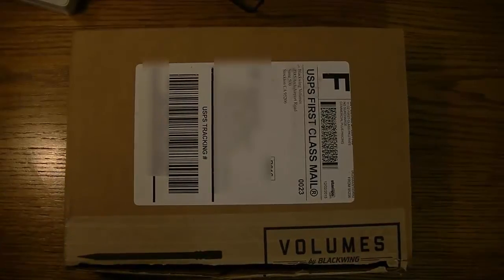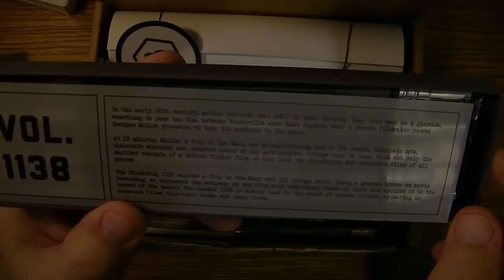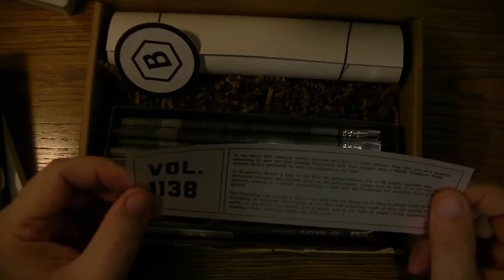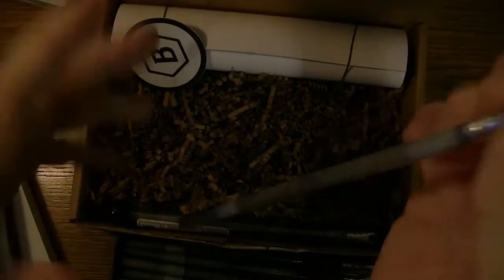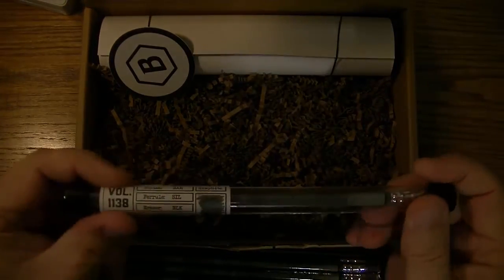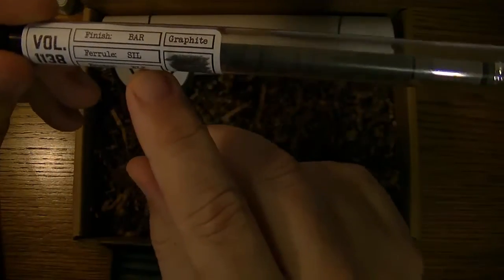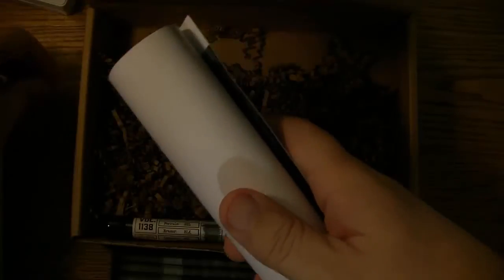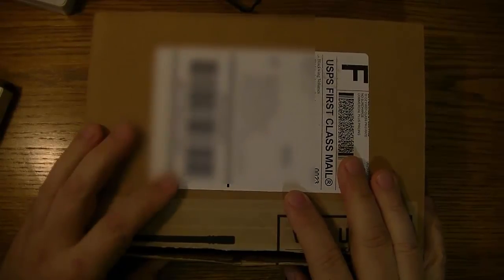UNBOXING Palomino Blackwing 1138 Graphite Pencil - really cool design!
This is an UNBOXING of the Palomino Blackwing 1138 graphite pencil. This pencil has a really cool design. Very imaginative!

This is another unique release by Pencils.com for their Volumes subscribers.

This is an awesome pencil for writers, artists, and just about anyone looking for a smooth, dark pencil.
Blackwing Unboxing Videos